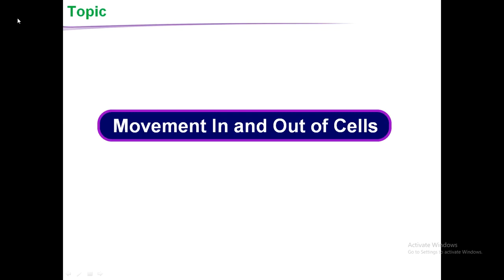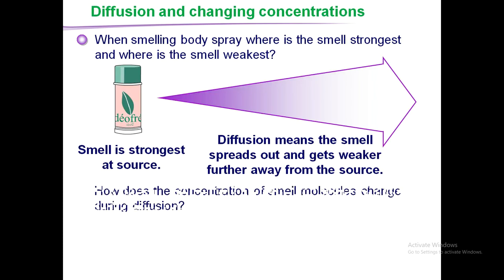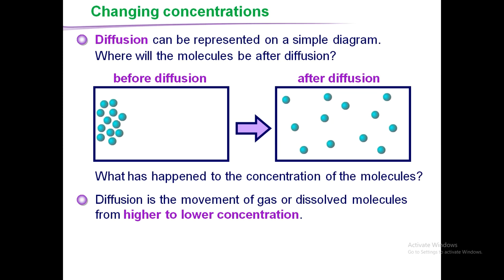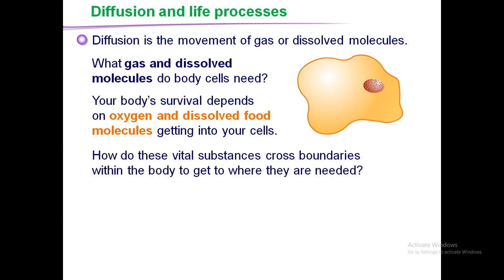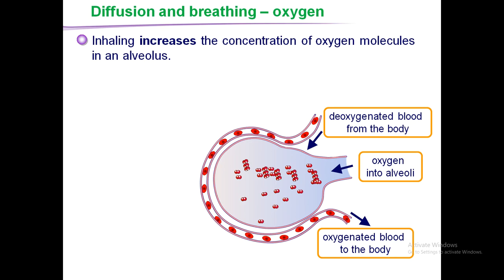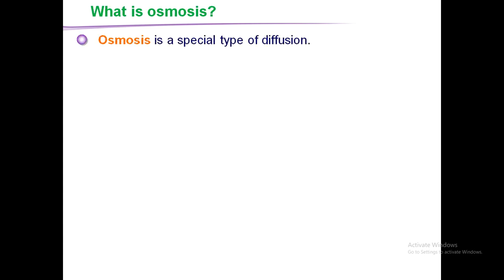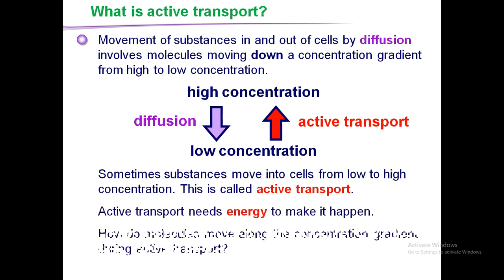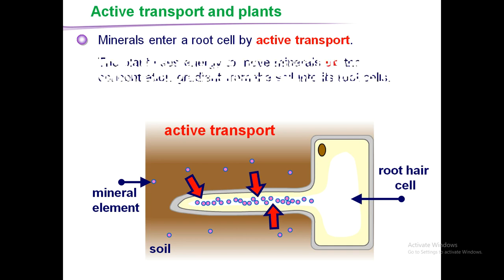Movement In and Out of the cell Year 10